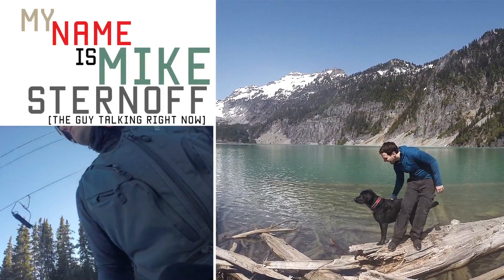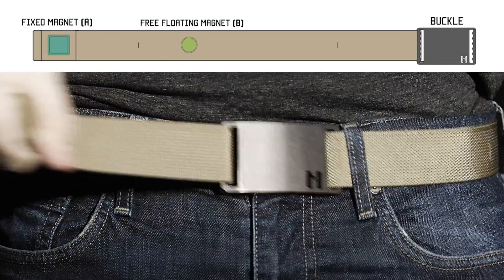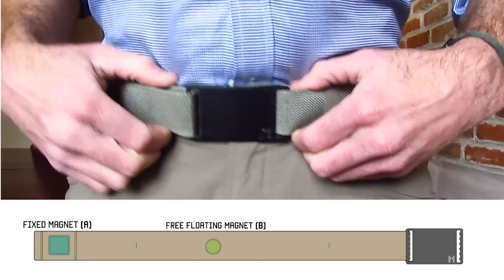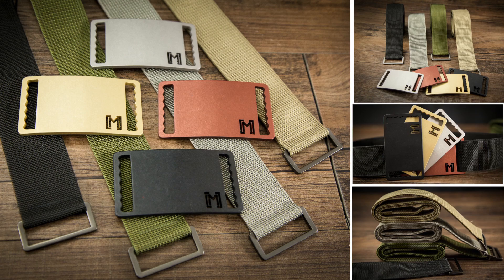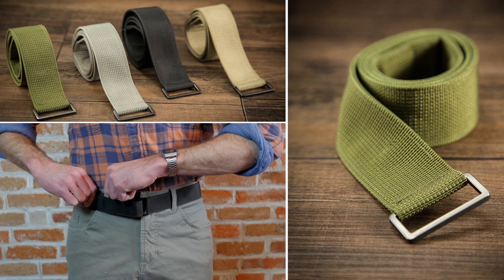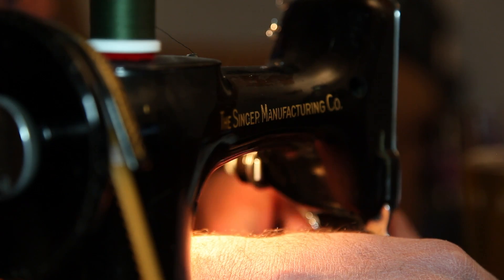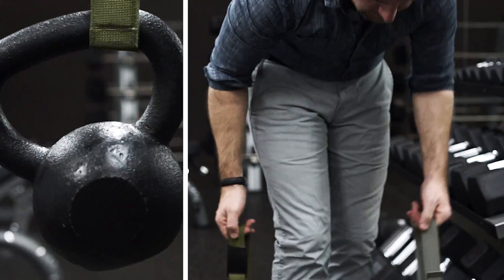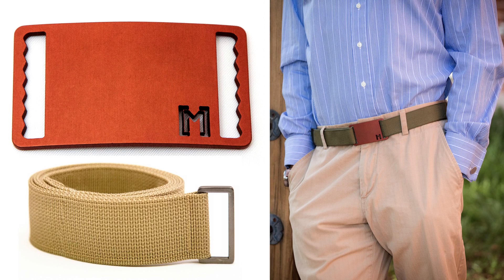THE MAGBELT -Order now at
Our Kick Starter project is a belt with no flap, holes, ratchets, or clips, an optional buckle, and a patent pending magnetic tightening system.